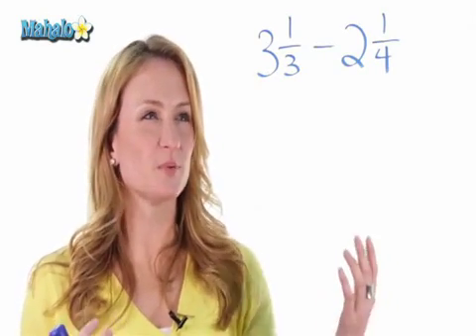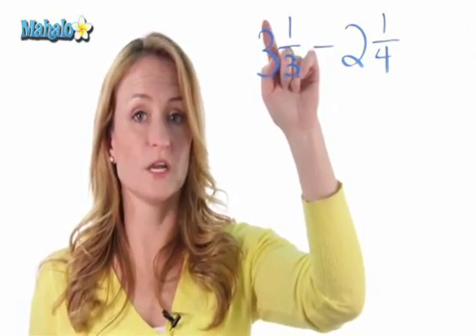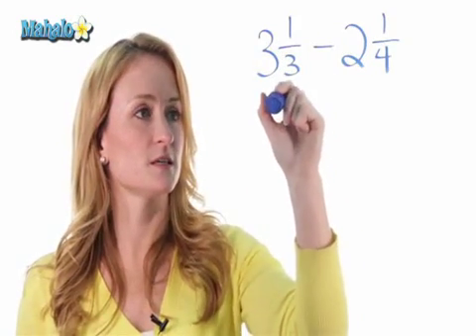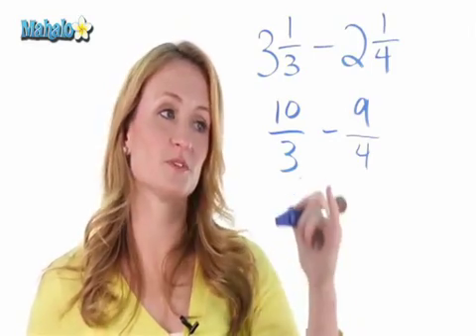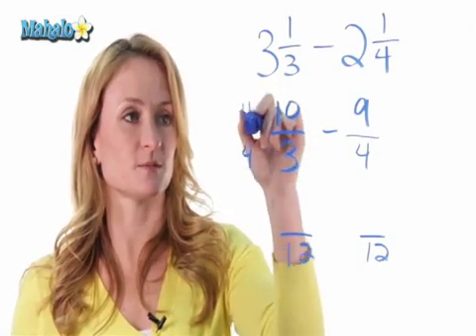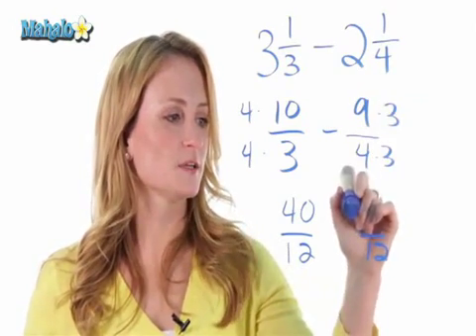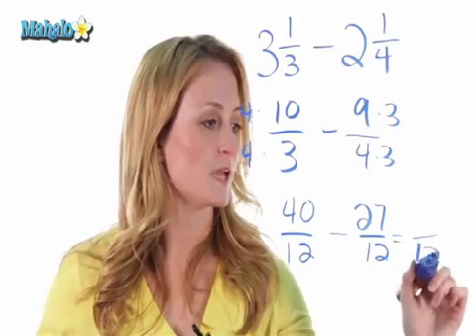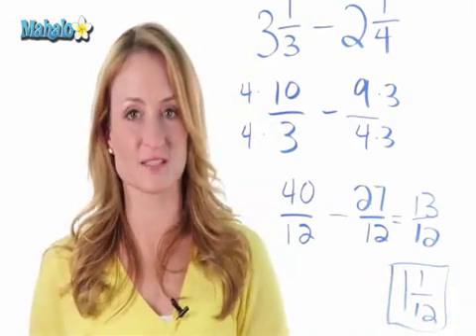Fractions Adding or subtracting mixed numbers